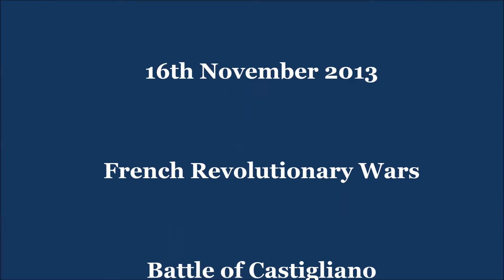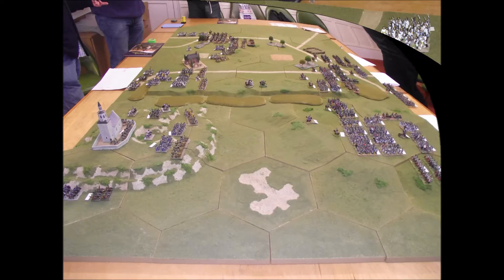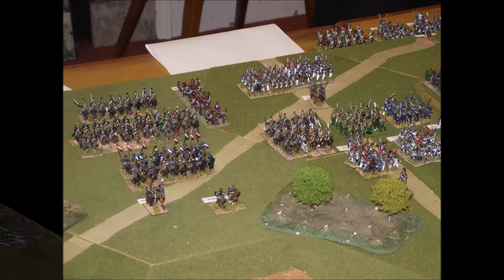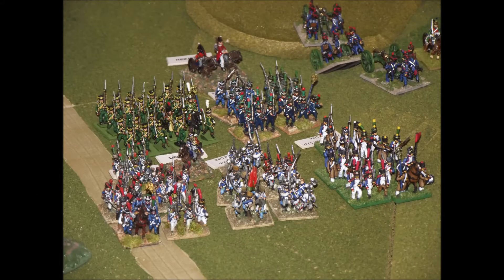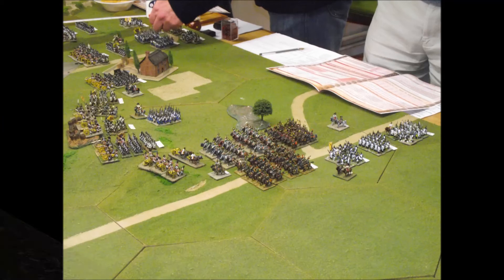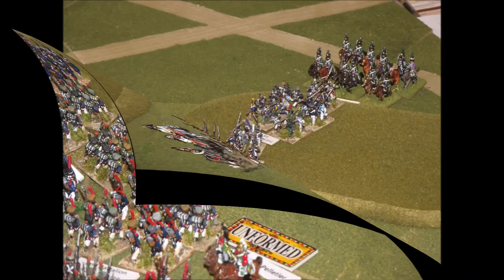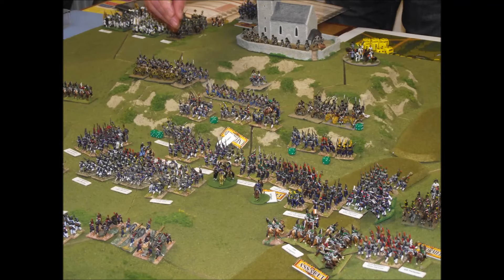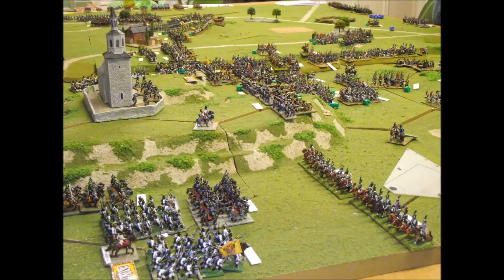Battle 86. Battle of Castigliano 1796. French Revolutionary Wars. General de Brigade. 15mm.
Photographs and commentary courtesy of Martin Lampon.